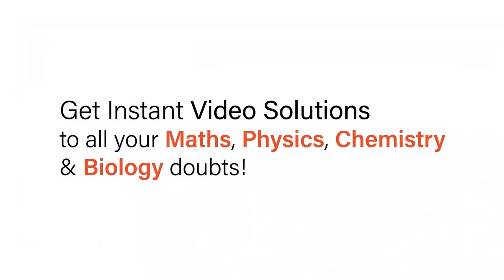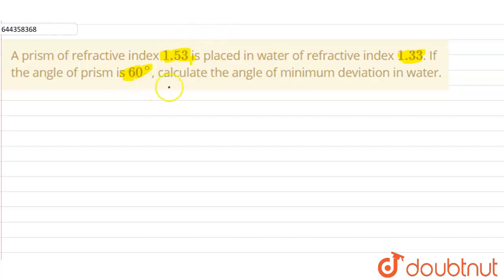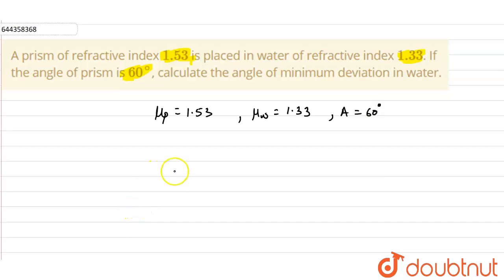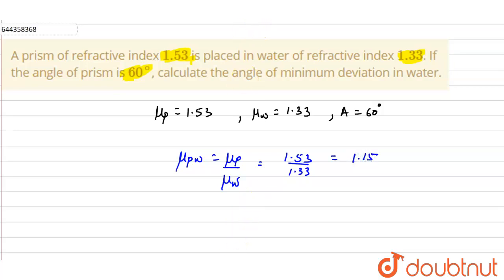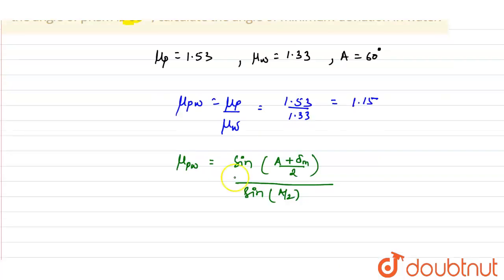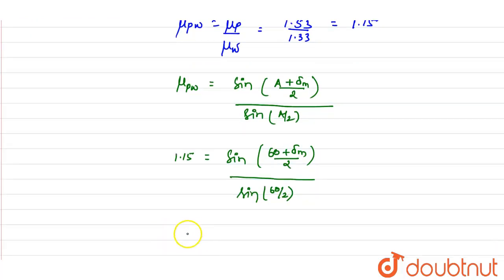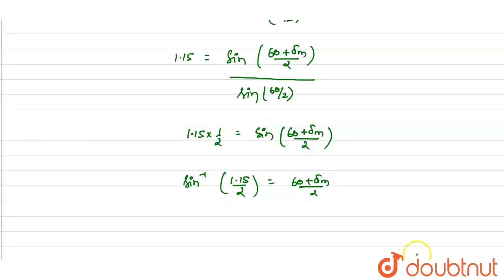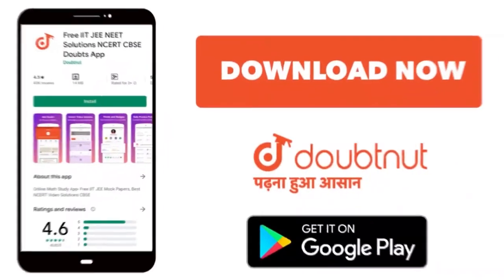A prism of refractive index 1.53 is placed in water of refractive index 1.33. If the angle of pr...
A prism of refractive index 1.53 is placed in water of refractive index 1.33. If the angle of prism is 60^@, calculate the angle of minimum deviation in water.
Class: 12
Subject: PHYSICS
Chapter: RAY OPTICS AND OPTICAL INSTRUMENTS
Board:IIT JEE

👉 Have Any Query? Ask Us.